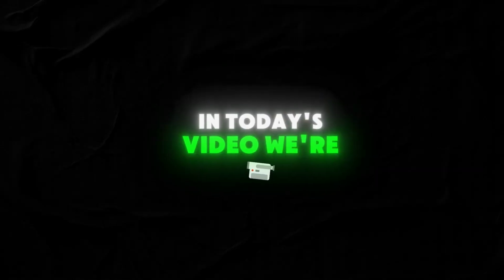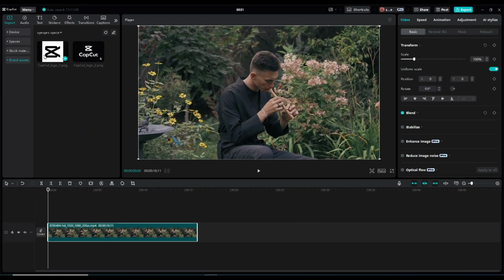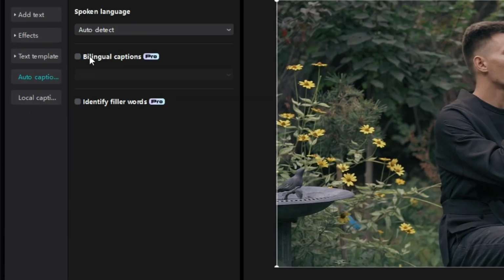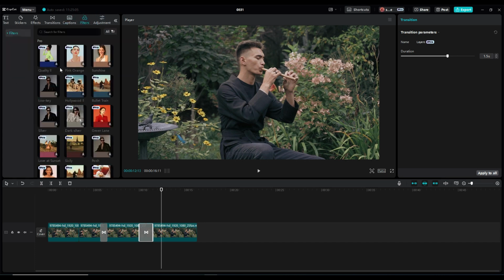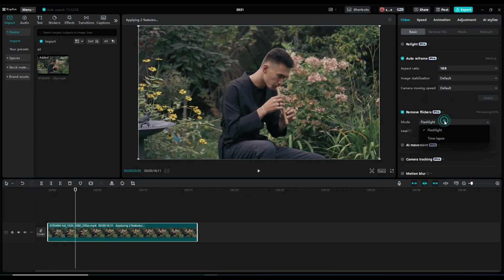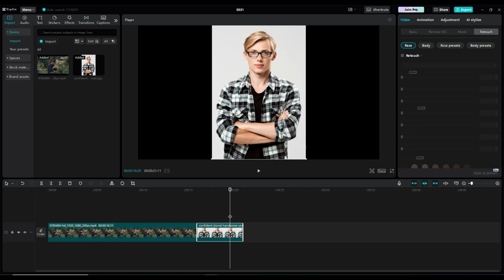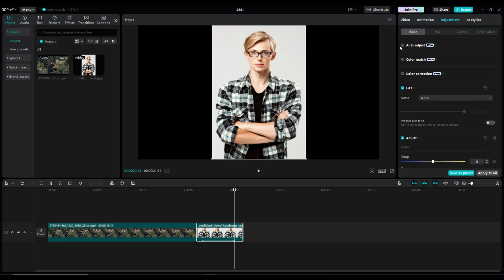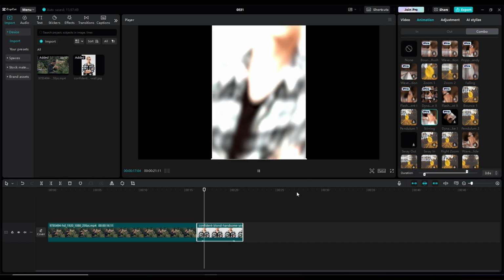CapCut Pro Video Editing Guide: AI, Transitions, & More! [CapCut for PC]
Welcome to our in-depth CapCut Pro Video Editing Guide! In this video, we will explore the powerful features of CapCut for PC, focusing on how to enhance your content using AI, seamless transitions, and much more. Whether you're a beginner or an experienced editor, this guide will provide you with tips and tricks to leverage the full potential of CapCut Pro.

Learn how to:
- Utilize AI tools to streamline your editing process
- Create stunning transitions that captivate your audience
- Explore advanced editing techniques to bring your videos to life
- Optimize your workflow for faster video production

Join us as we take a step-by-step approach to mastering CapCut Pro. Let’s unlock your creative potential today!

### Chapter Timestamps:
0:00 - Introduction to CapCut Pro
0:25 - Getting Started with CapCut Pro
0:43 - Using Stock Material and Green Screen
1:22 - Adding Brand Assets
1:38 - Text Effects and Templates
2:17 - Auto Captions in Multiple Languages
3:02 - Adding Stickers and Effects
3:51 - Body Effects and Animation
4:07 - Applying Transitions Between Scenes
4:25 - Filters and Image Enhancement
5:48 - Advanced Pro Features (Optical Flow, FPS, Relight)
7:03 - Background Removal
8:00 - Retouching and Body Adjustments
8:51 - Pro Animations and Color Matching
9:33 - AI Styles and Expressions
10:15 - Final Thoughts and Recommendations